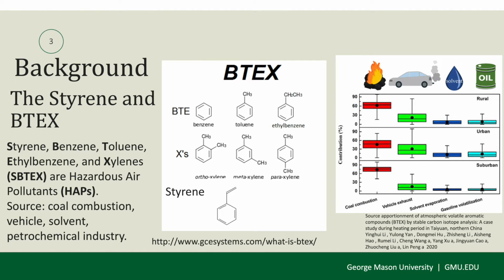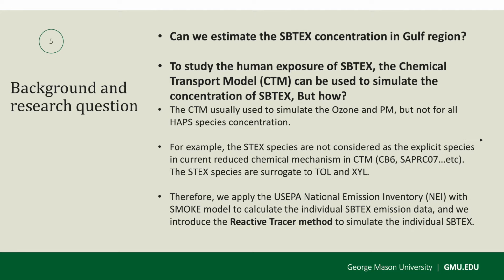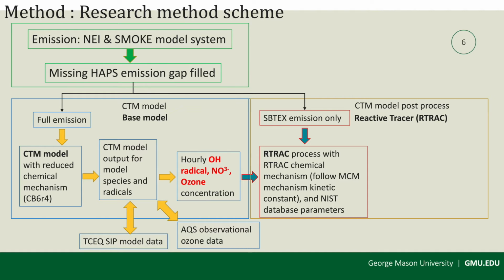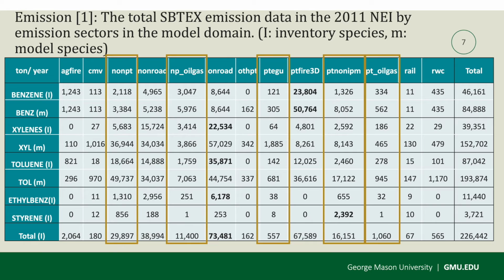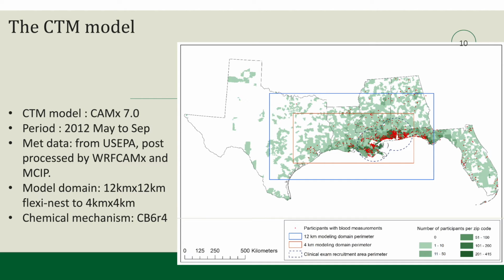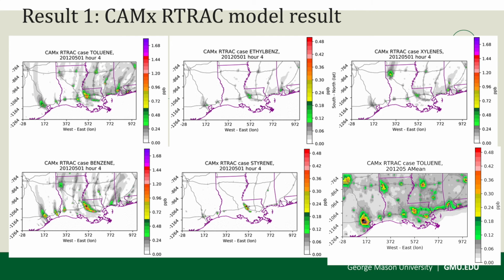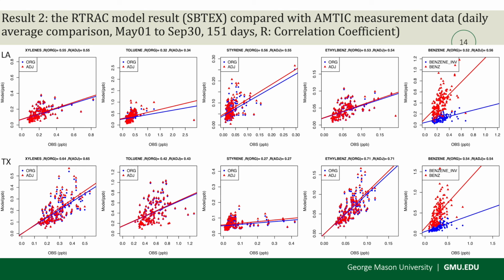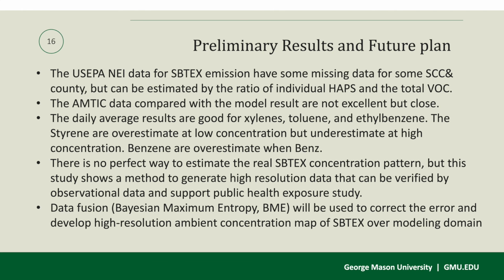SBTEX air toxicants study in Gulf Region